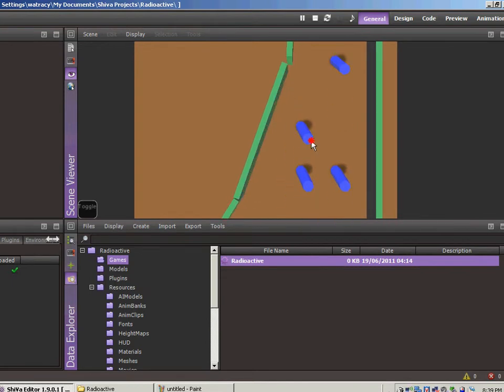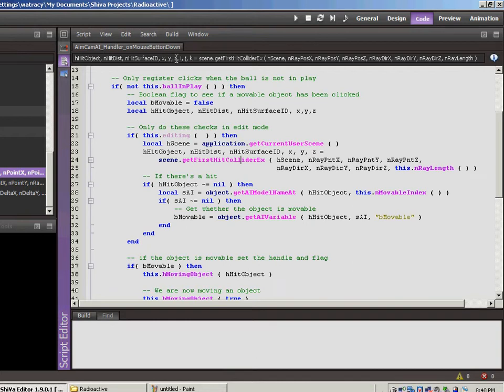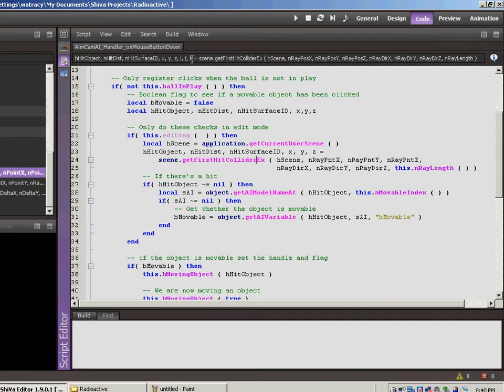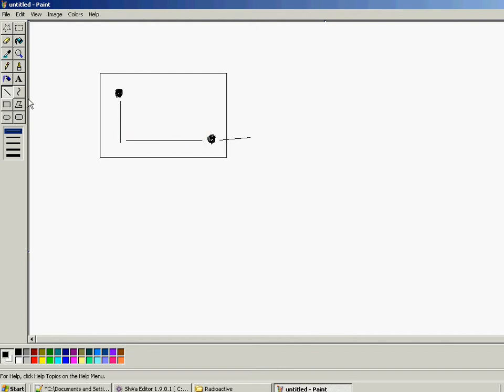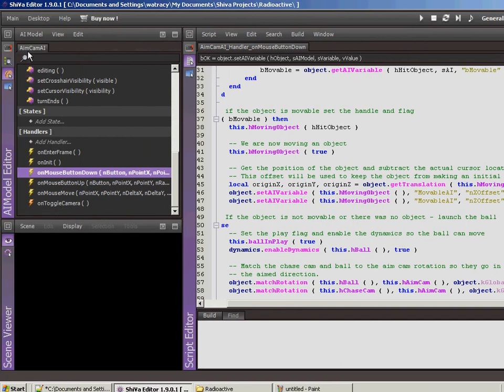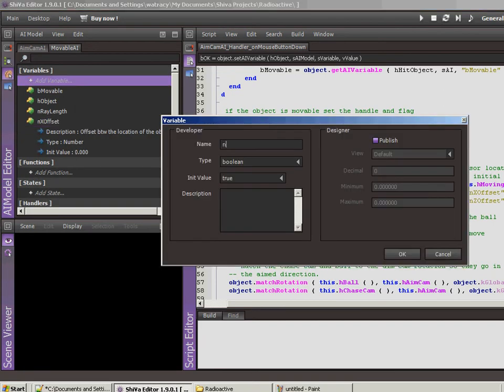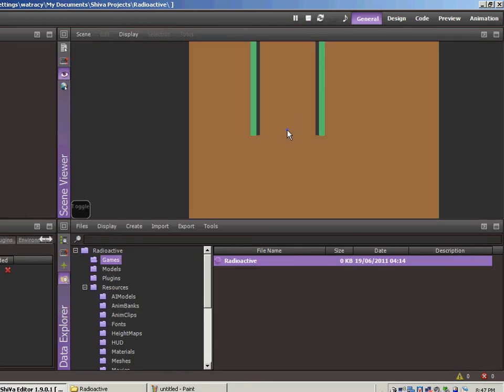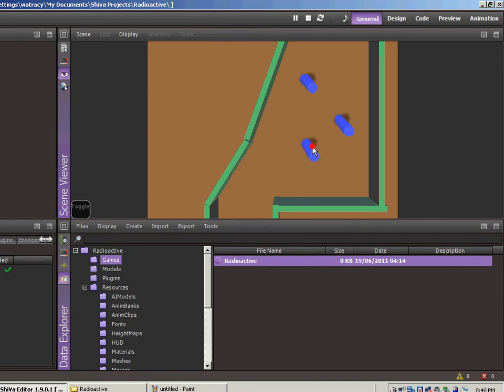Vid 23 - ShiVa 3D - Tweaking the edit object mode in Radioactive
Next video in my game development series. A small tweak to the "edit" mode that allows you to move objects around the level.

I'm developing a mobile game from scratch, knowing next to nothing about the game development process and documenting my work so that others can do the same thing.  Check out my blog and the current prototype of the game . Also follow Subspace Games on Facebook and SubspaceGames on Twitter.